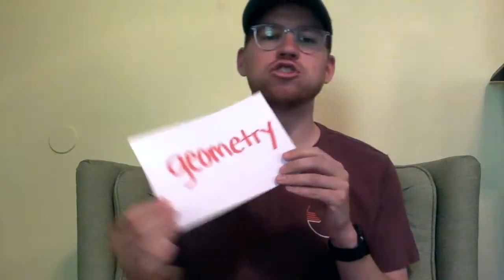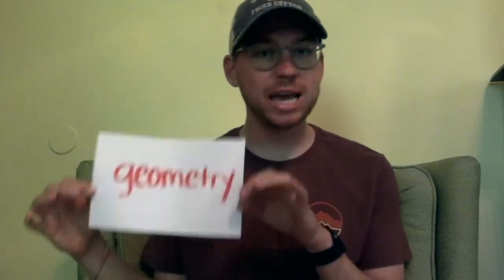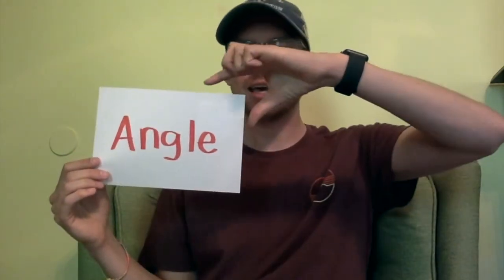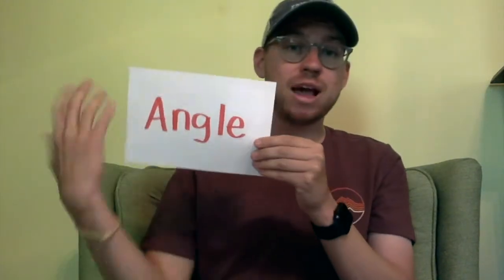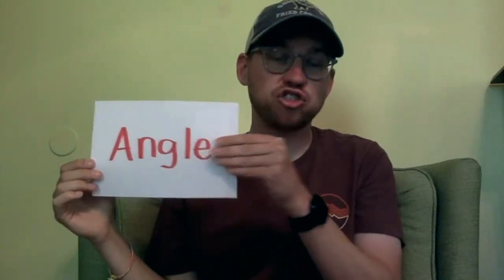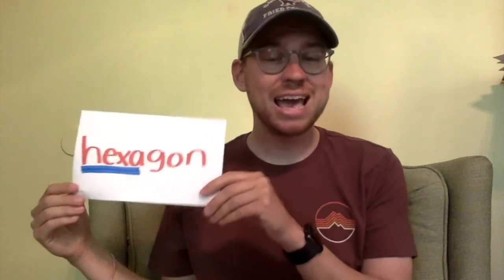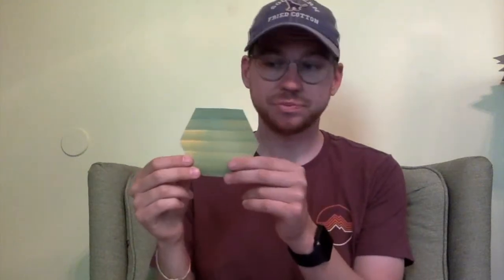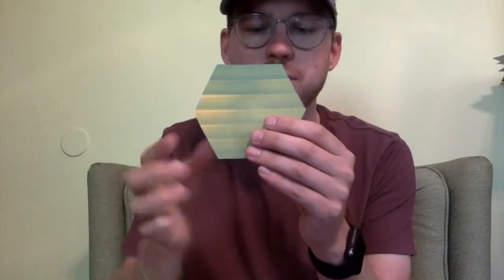Math Mr. Todd- Geometry